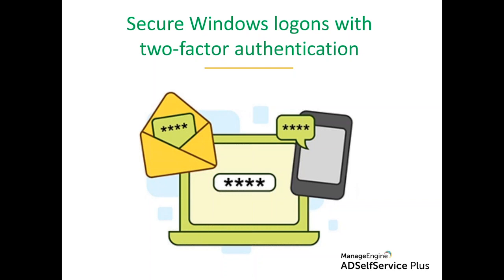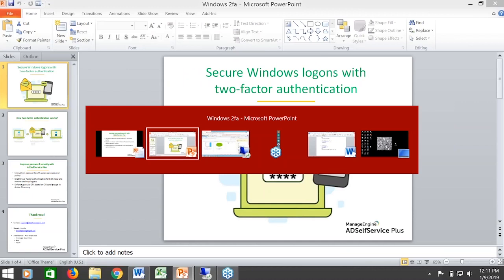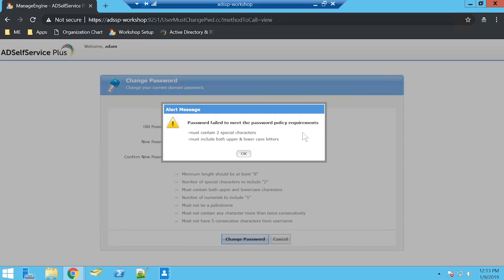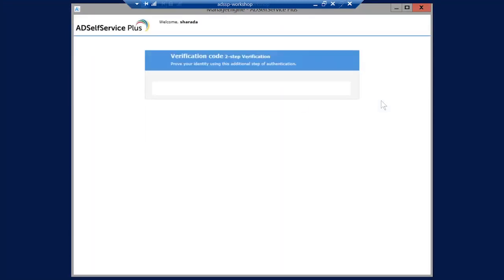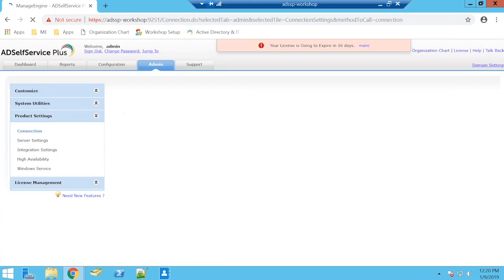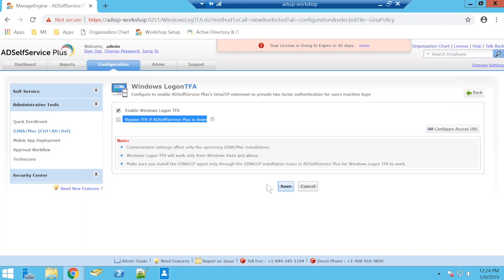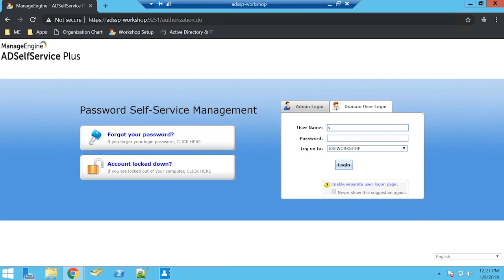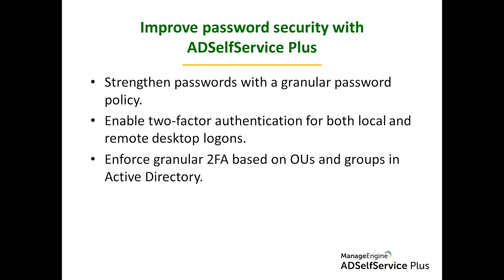Secure Windows logons with two factor authentication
Social engineering attacks have increased and the advancements in these attacking techniques sure cause a concern about organization’s security. The easiest way to break into a network is by misusing a user’s identity. A strong password can also be compromised and we have to come to terms with password strengthening not being the only answer to protecting user accounts from these attacks.